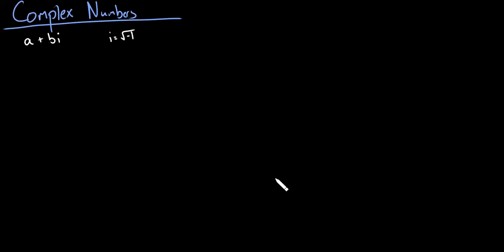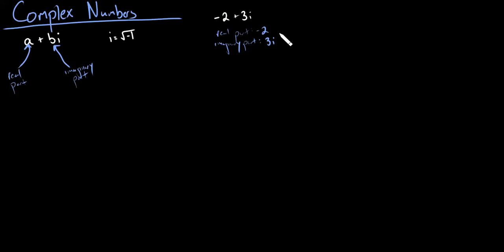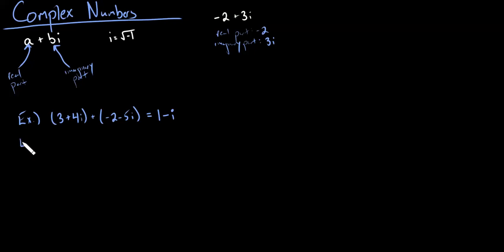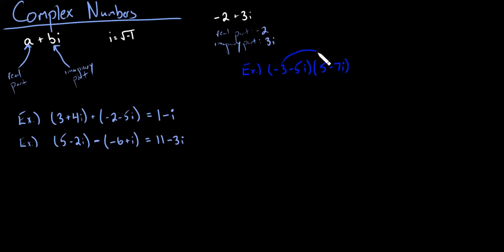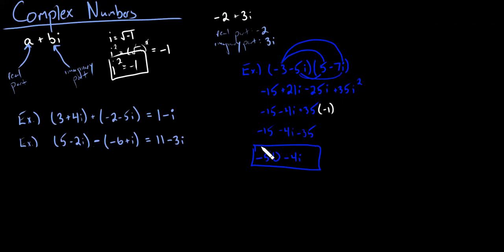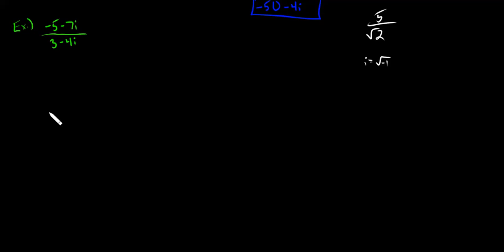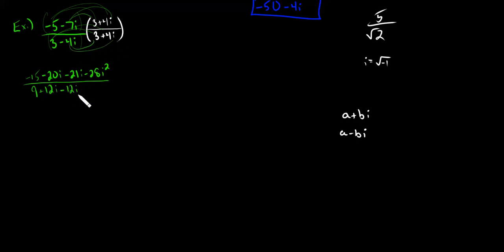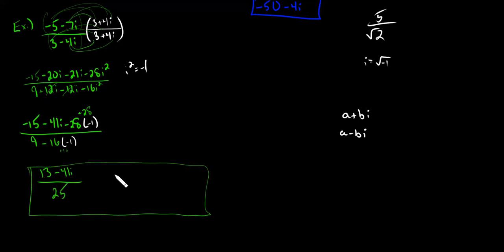Operations with Complex Numbers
In this video we take a look at how to perform operations with complex numbers. We cover adding, subtracting, multiplying, and dividing complex numbers.